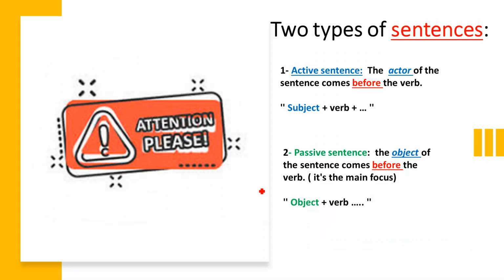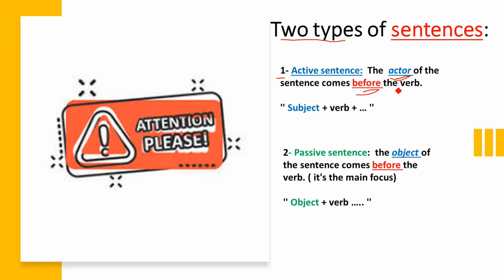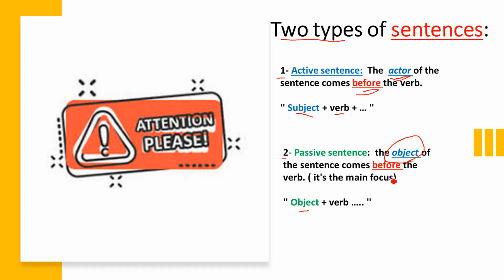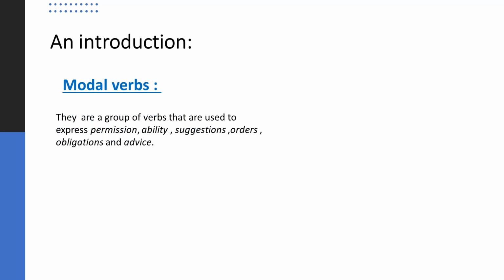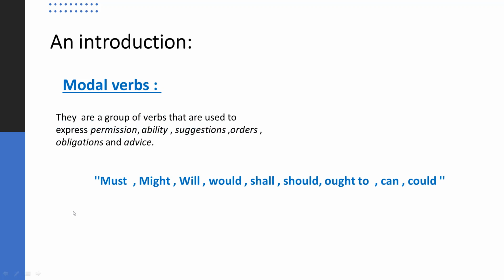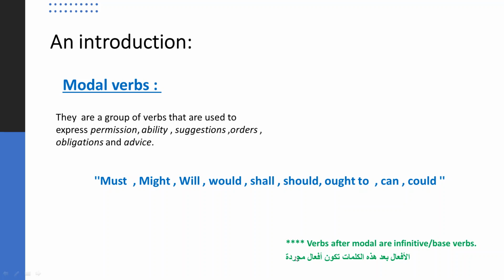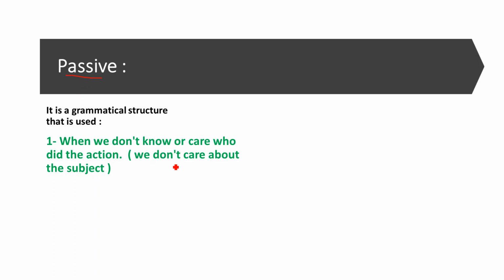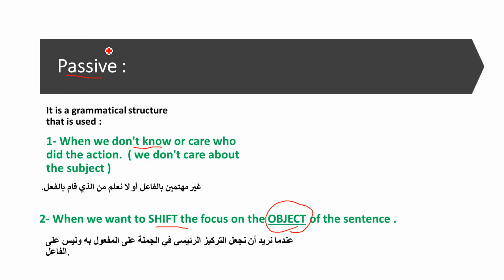اللغة الانجليزية Modals+passive infinitive الصف التاسع المعلمة نور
اللة الانجليزية المعلمة نور